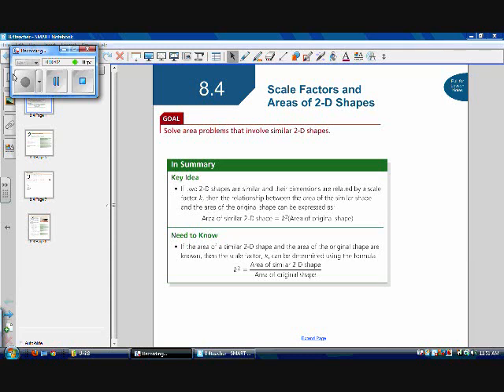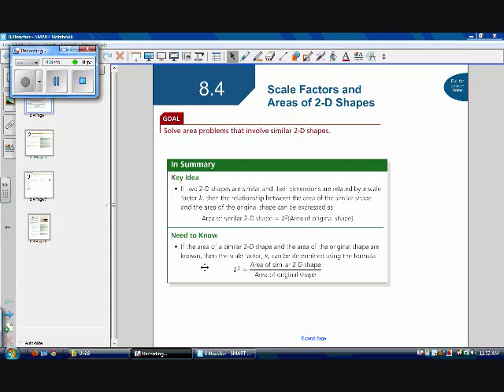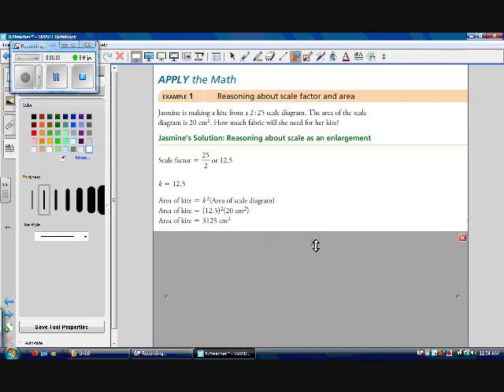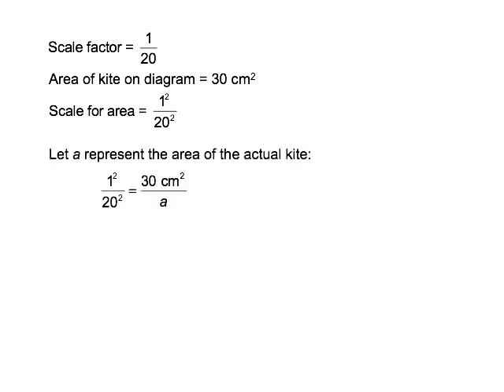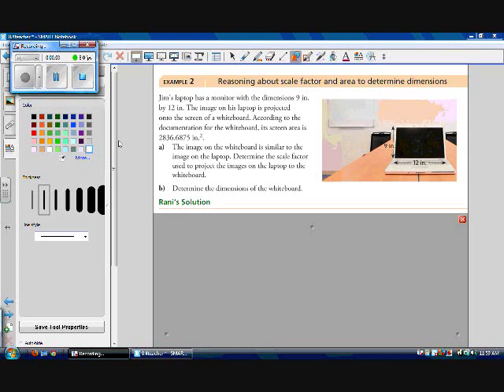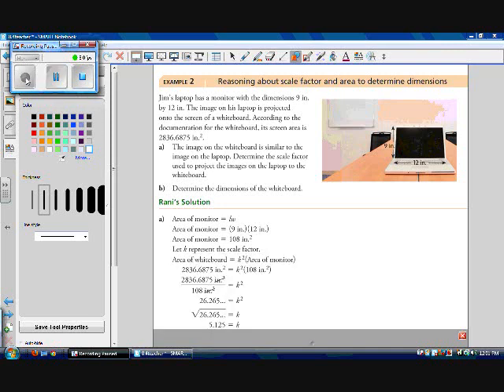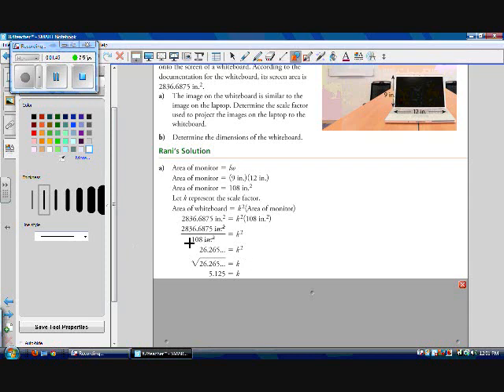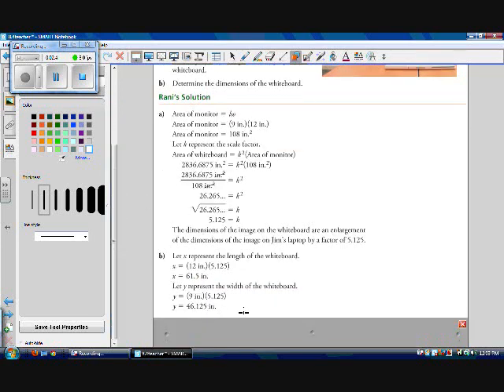8.4 Scale Factor and Areas of 2D Shapes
A lesson on scale factor and their relationships between areas of 2D shapes